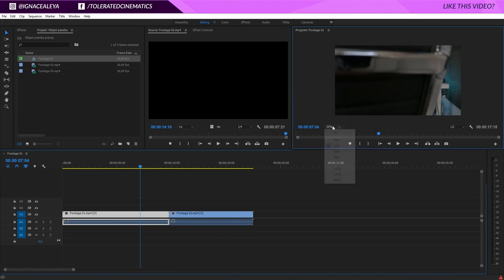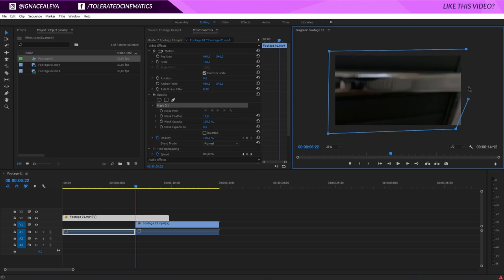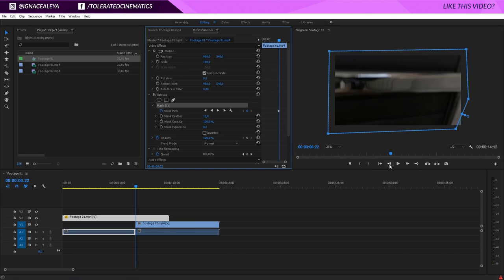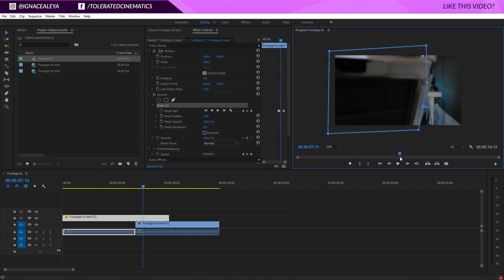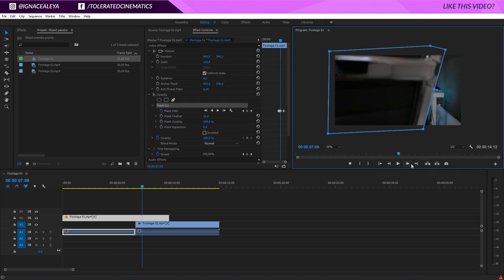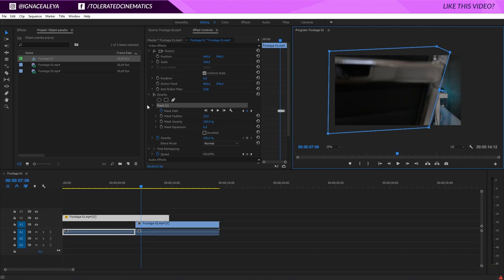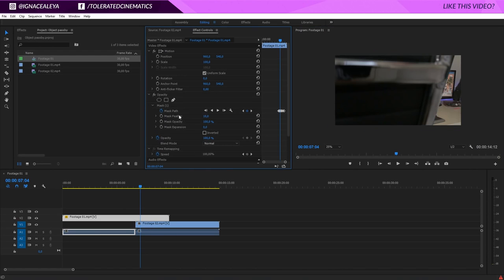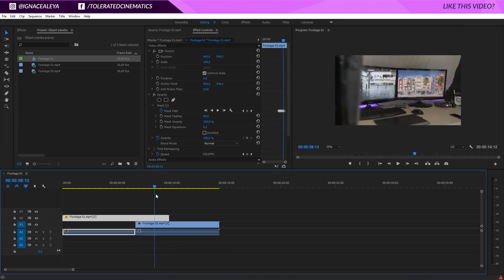🎬 How To Reveal a New Scene on Object Pass By in Your Video Premiere Pro Transition Tutorial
In this episode of Adobe Creative Cloud TV, Terry White shows you how to get started with Adobe Premiere Pro CC and editing video. You'll see the 10 things that beginners want to know how to do. See how to edit a video from start to finish even if you've never used Premiere Pro or edited a video before.